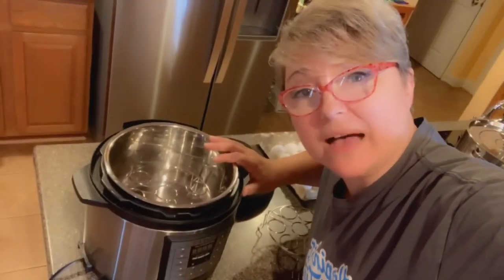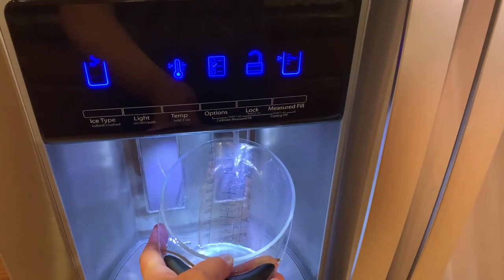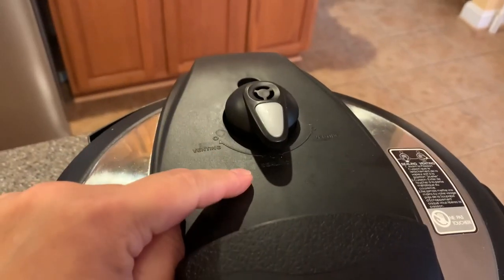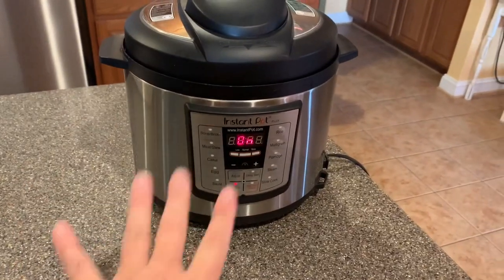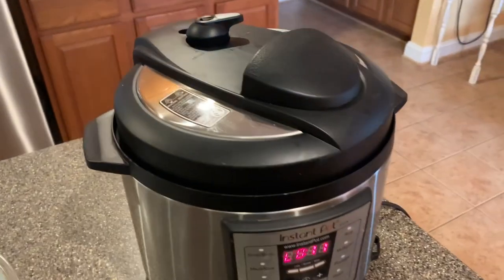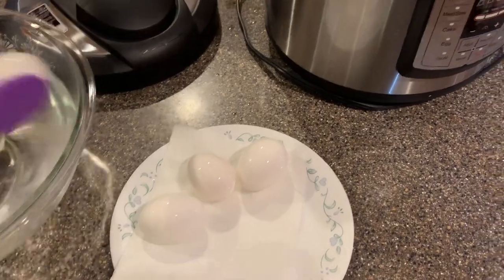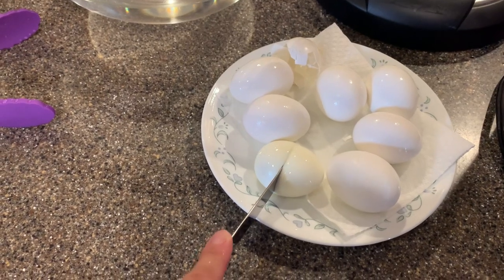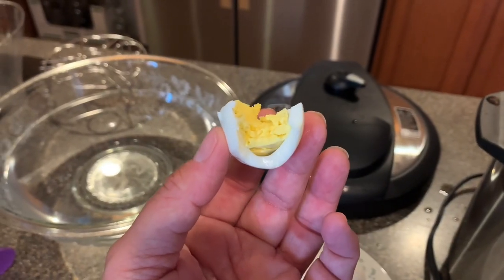Perfect Hard Boiled Eggs using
This is a game changer for doing hard boiled eggs!! WooHoo!!

Have you done or are you currently doing your hard boiled eggs this way? I am so happy I discovered this!!

Link to Instant Pot Accessories kit:

Link to Instant Pot Wire Egg Racks:

Things I recommend **
Grow Light
Fire blankets
Wallet Multi tool
Waterproof Lighter
BUFF UV protector and cooling headwear
Hydroponic Grow system
SUNEE Multisize Mesh Zipper Pouches
DC House Water Distiller
Class A RV Sunshade

Stay HEALTHY with me.
Get your JASE Case of Emergency Antibiotics at this $10.00 with code “SASSY10”

SAVE on gas with ME!

- - - - - - - - - - - - - - - - - - LINKS